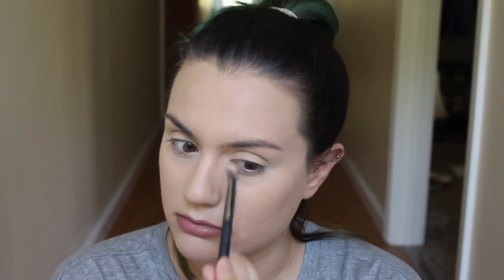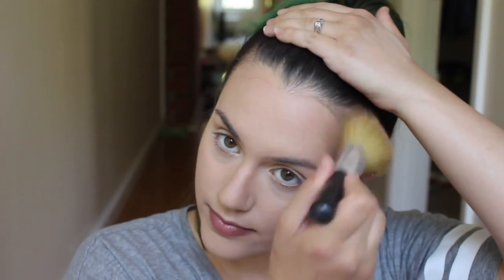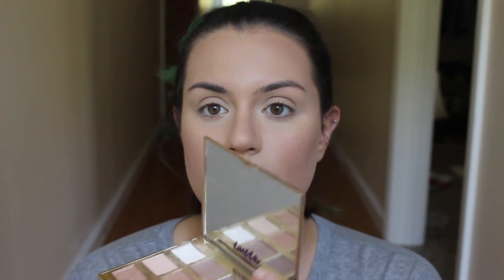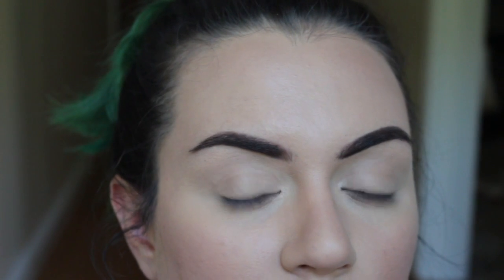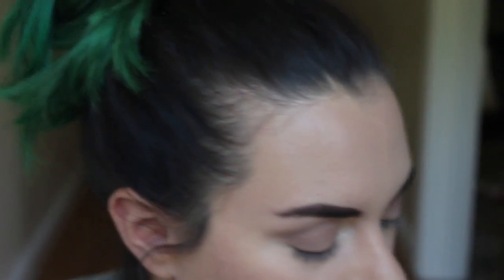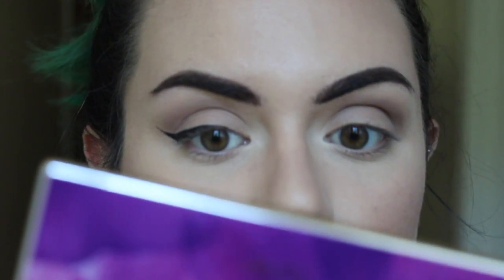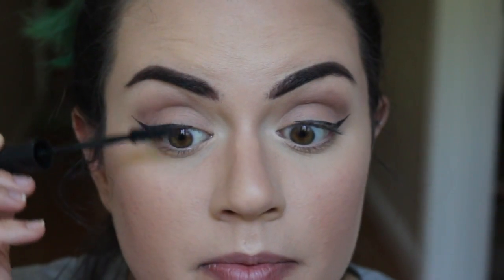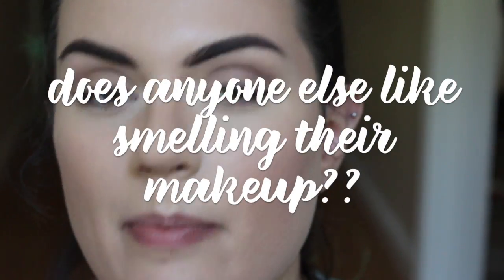My 'Everyday' Makeup Look - Chatty TUTORIAL GRWM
Hope you guys didn’t mind this longer chattier video. Let me know what you think and if you want me to do more in the future!

‣‣ DON'T FORGET TO CLICK HD! ‣‣

PRODUCTS MENTIONED »

PRIMER - Tarte Clean Slate Poreless Primer
FOUNDATION - Nars Velvet Matte Skin Tint in Alaska
POWDER - Kat Von D Lock-It Powder in medium 53
CONCEALER - Tarte Creaseless Concealer in medium
BRONZER - Too Faced Dark Chocolate Solelil
BLUSH - Taste Amazonian Clay 12-Hour Blush in Captivating
EYE SHADOW/BROWS - Tartelette Bloom Palette
EYELINER - Kat Von D Tattoo Liner in Trooper
MASCARA - Elf Eye Enhancing Mascara in black
PENCIL LINER - Urban Decay 24/7 Glide on Eye Pencil in black
LIP - Tarte Tarteist Quick Dry Matte Lip Paint

MUSIC »

 1ST SONG → Bohkeh - Down

2ND SONG → Assets - Aux It Up

ABOUT ME »

Welcome to More Salt Please! The vegan cooking channel where I teach you how to make some of my favorite foods. I love showing people how easy and tasty living a vegan life can be. Expect to fall head over heels in love with healthy eating when you become part of my YouTube tribe. I share recipes, kitchen tips, interviews, vlogs and collaborations with some pretty amazing people.